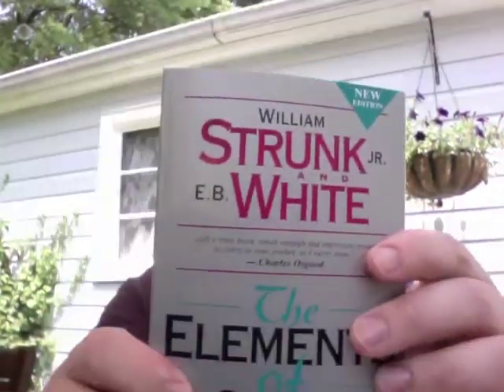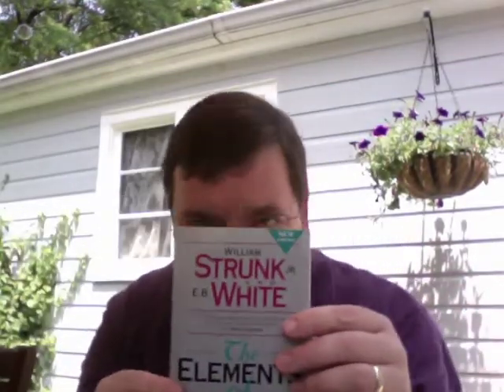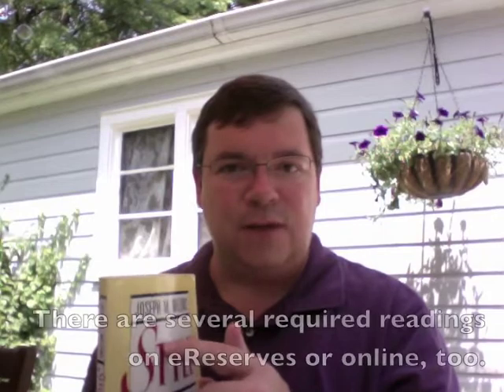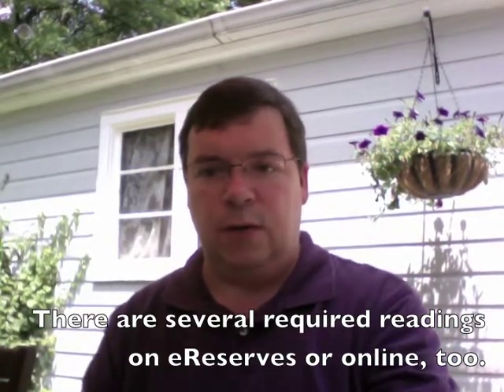Engl328 summer 2010 intro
Introducing English 328 Online for Summer 2010